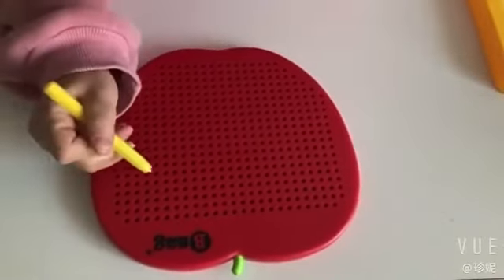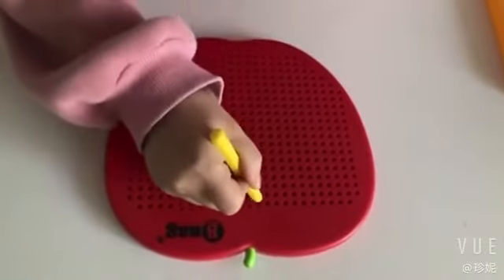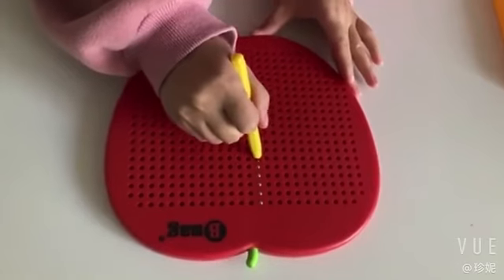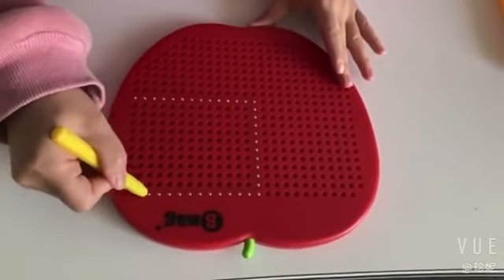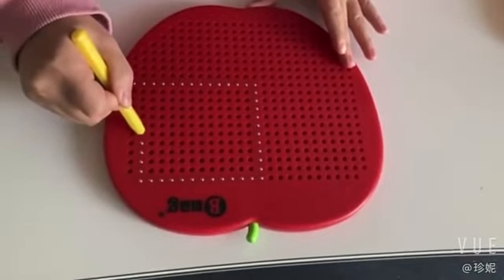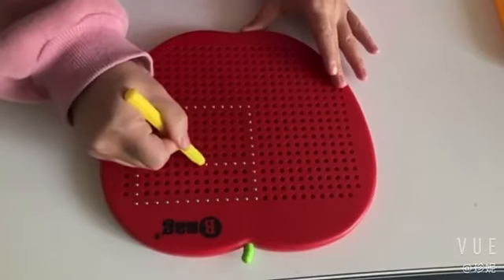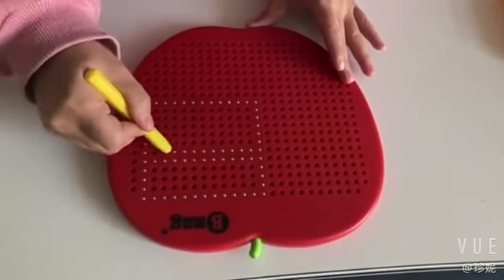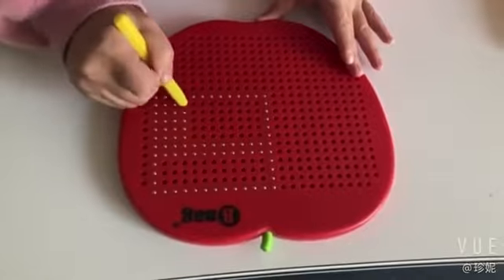Mini Smart Apple MagPad Drawing Pad